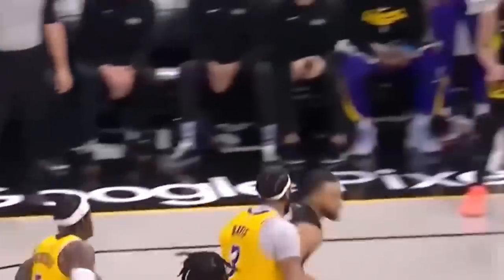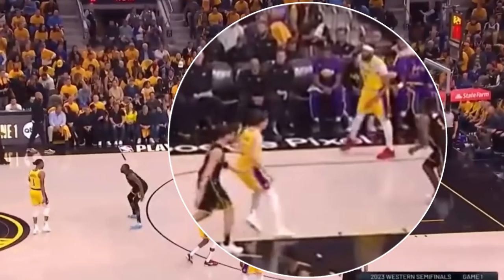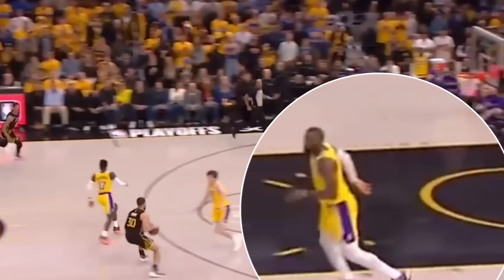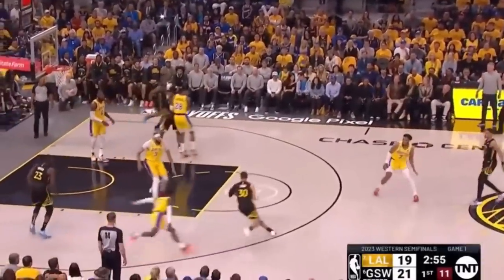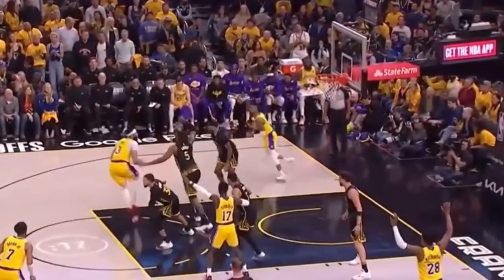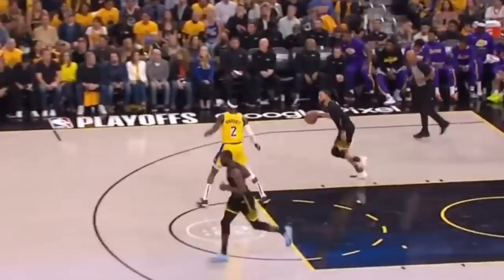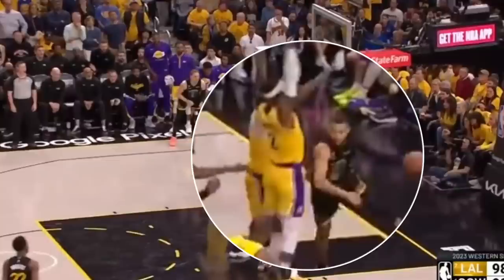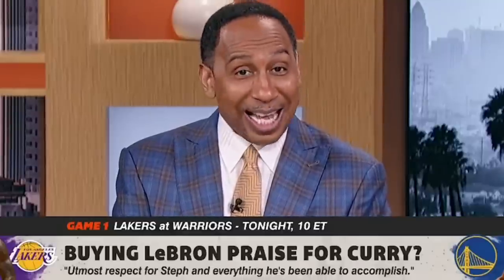The Lakers Were A Lot To Handle For The Warriors In Game 1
The defensive pivoting of the Laker defenders and innovation/improvisation offensively, proved to be overwhelming in game 1 of the western conference semi finals VS the dubs. Despite LeBron being a massive factor to the defensive fortitude, in what form has the disrespect from casual media members continued to rain down?